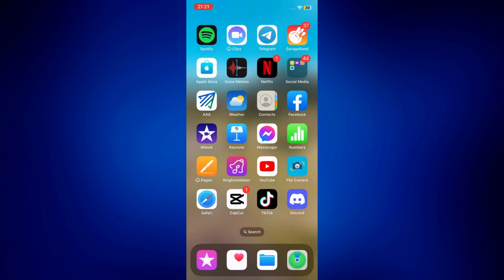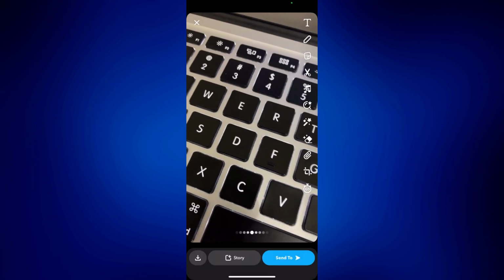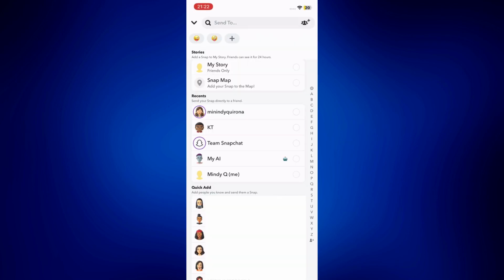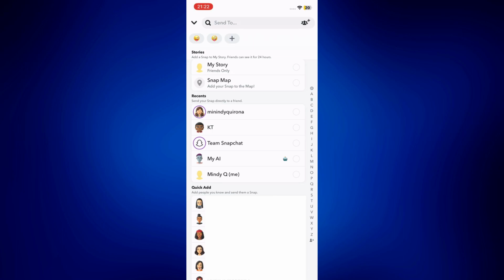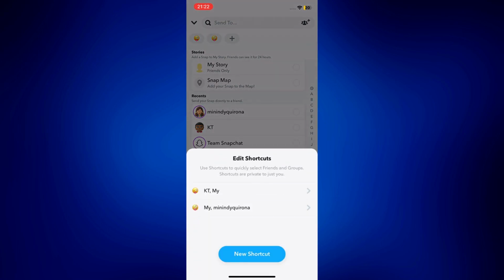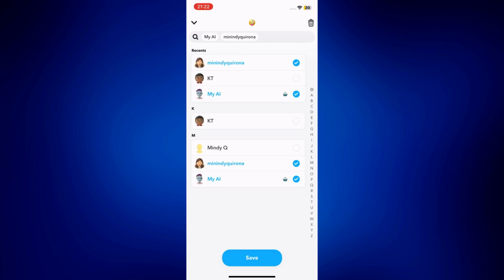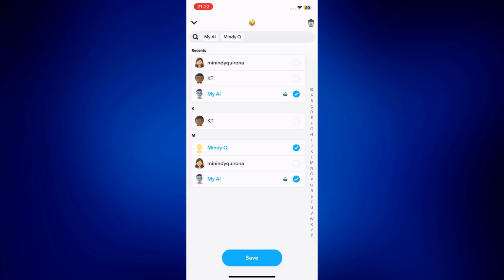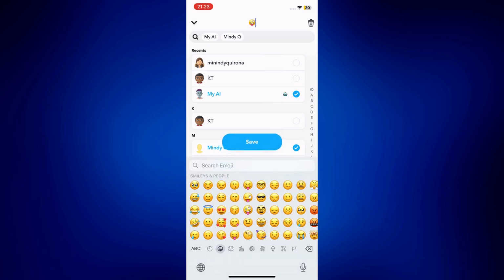How To Edit Shortcut Snapchat (simple steps)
In this tutorial, I will teach you how to edit shortcut Snapchat. You will learn how to change shortcut in Snapchat.